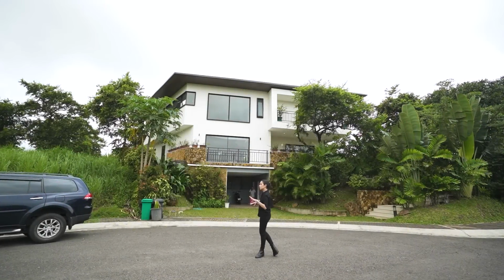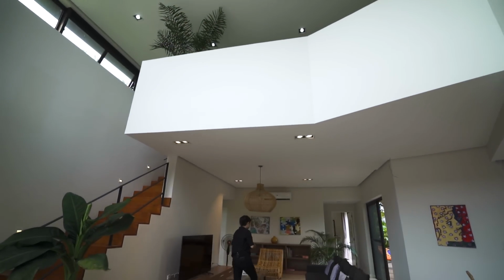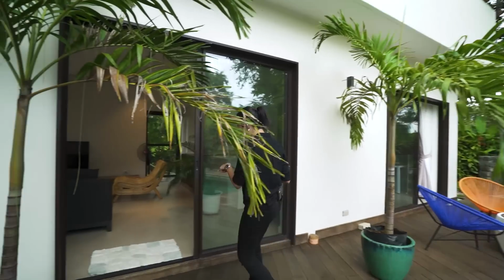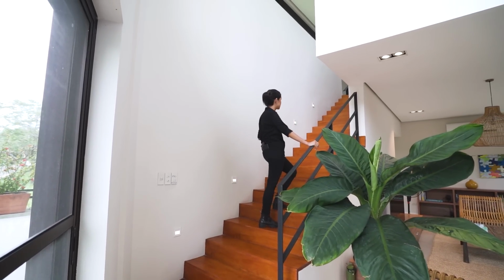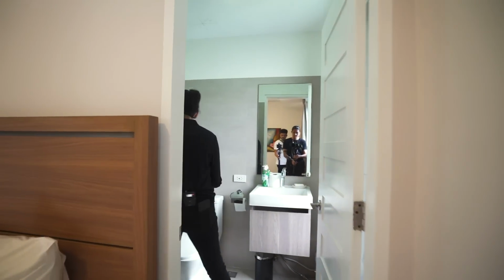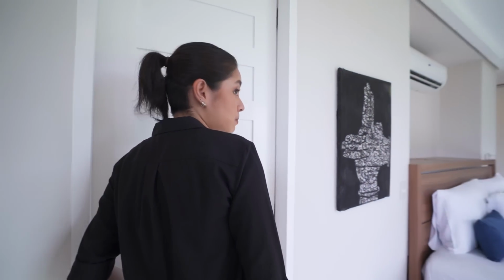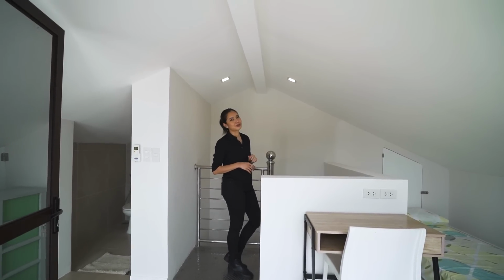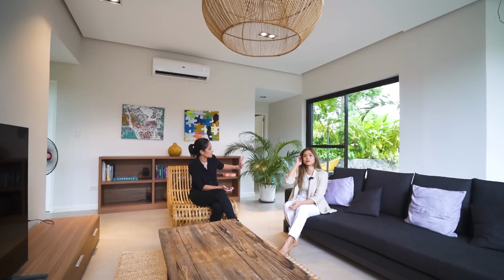House Tour 381 • Stunning 3-Bedroom House for Sale in Anvaya Cove, Bataan | Presello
Stunning 3 Bedroom House for Sale in Anvaya Cove, Bataan

₱69,000,000.00

3 Bedrooms
4 Toilet and Bath
1-Car Carport

➢Features:

Open parking
Open Layout Kitchen
Ground floor/Office Room
Attic with private bathroom
Big terrace/View deck
Rooms with balconies
Swimming pool
Maid’s & Driver’s Rooms
Fully furnished

➢ Other Features:

With sea view and mountain view
Tropical Modern Minimalist Design surrounded by locally sourced plants
Eco Friendly Home with lots of natural light
African teak wood pool deck, Bali Stones pool tiles, Italian tiles for interior and exterior
"Casa al Mare" awarded in Asia Pacific Property Awards Year 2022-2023 as Best Single Residence in Philippines